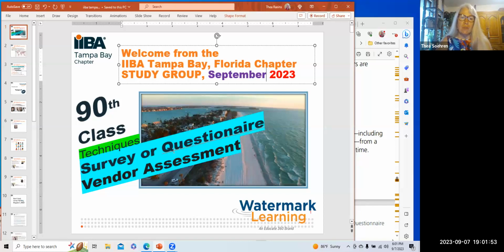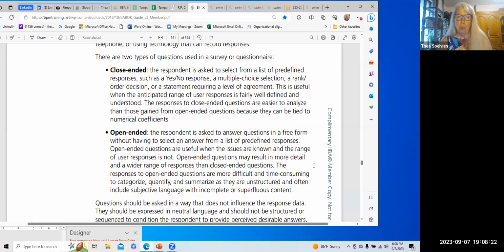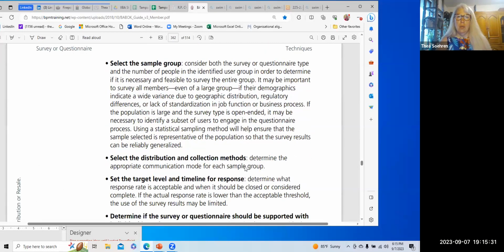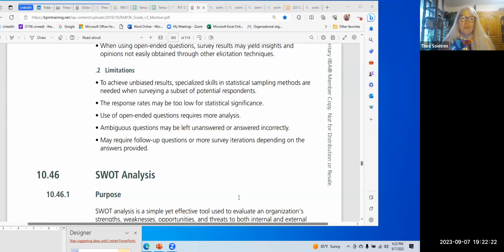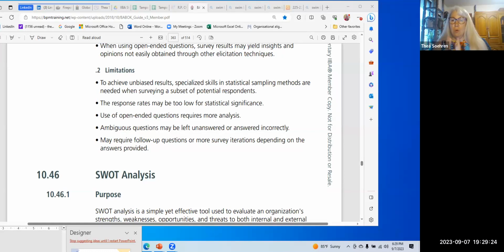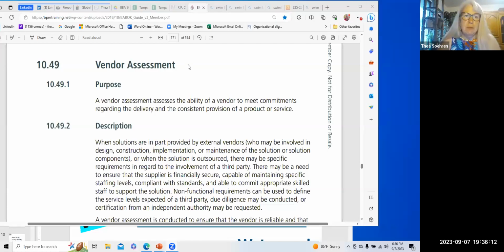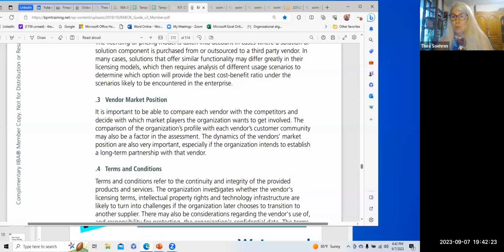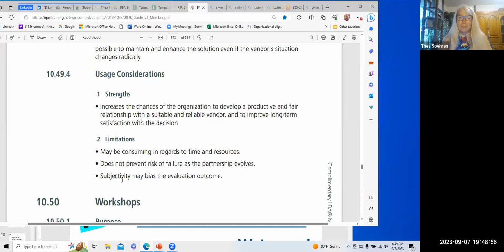20230907 TampaBayIIBA BABOKStudyGroup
IIBA Tampa Bay BABOK Study Group for CBAP Certification
BABOK Technique Discussion
Survey & Questionnaire (Thea Soehren)
Vendor Assessment (Thea Soehren)